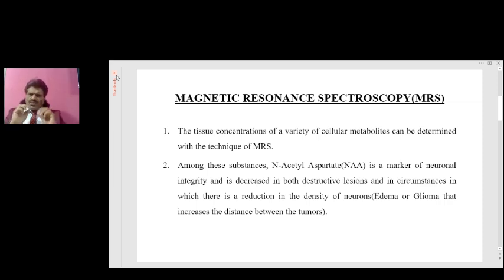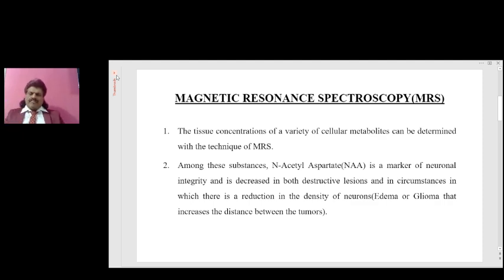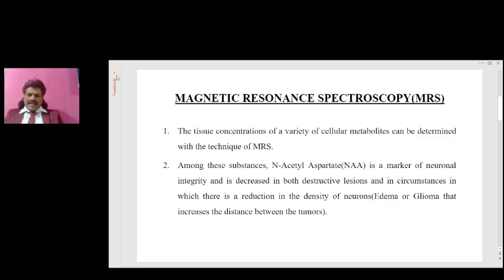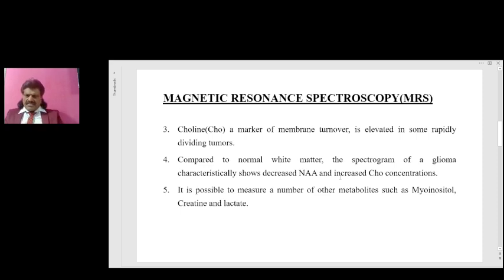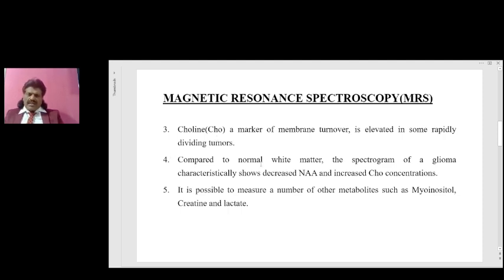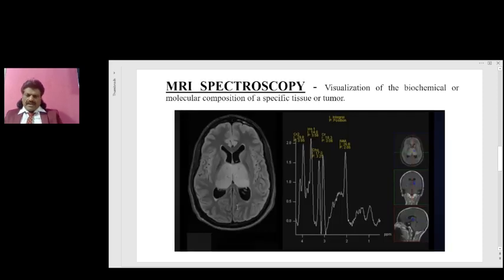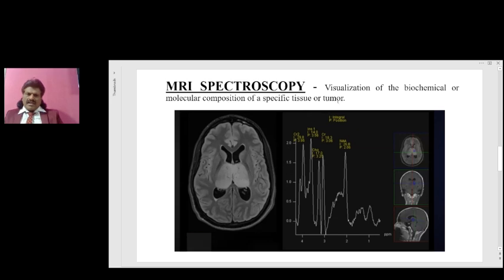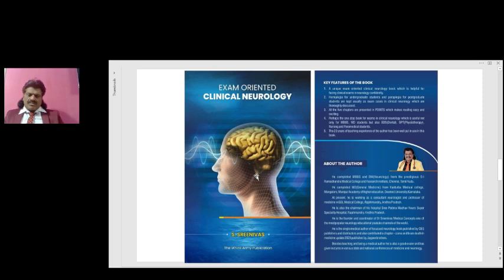NEURO IMAGING CONCEPTS - PART 17, MAGNETIC RESONANCE SPECTROSCOPY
MAGNETIC RESONANCE SPECTROSCOPY DISCUSSED